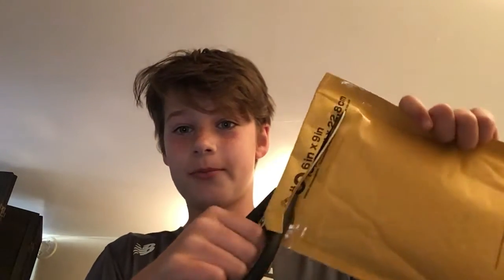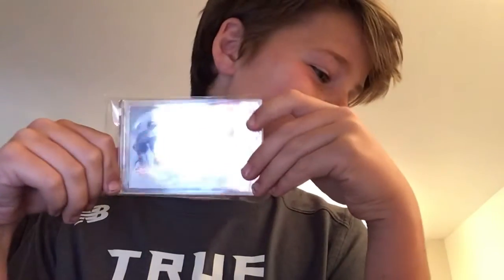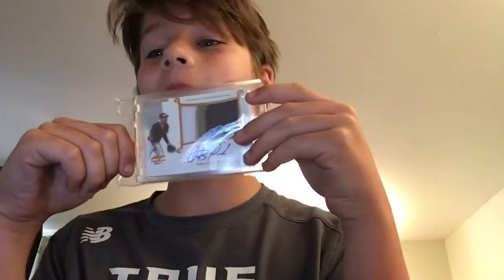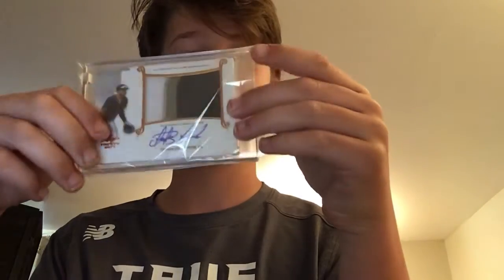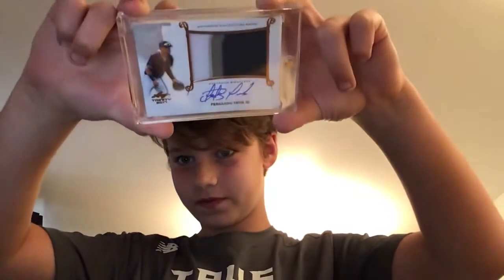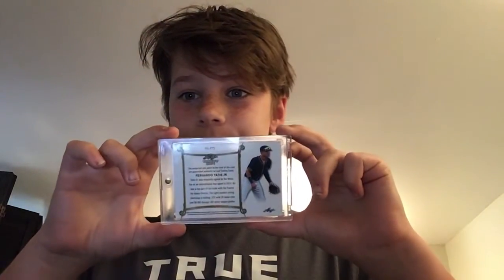Insane Fernando tatis jr mail day! The patch is huge and has 3 colors!!!